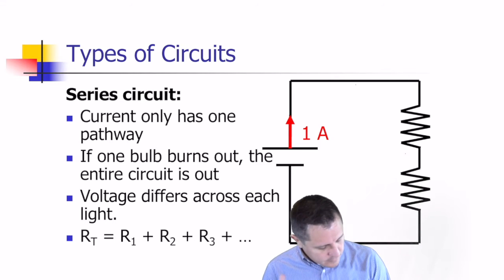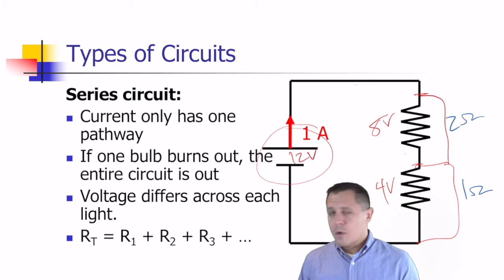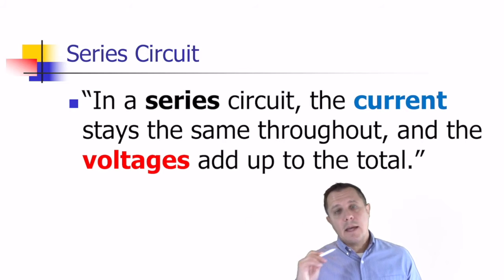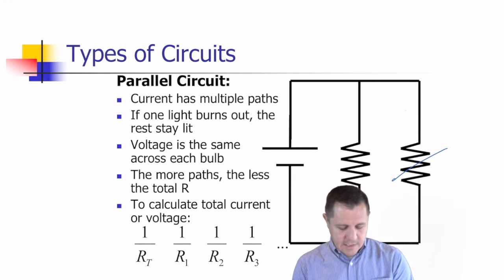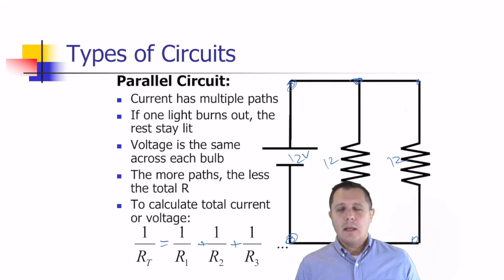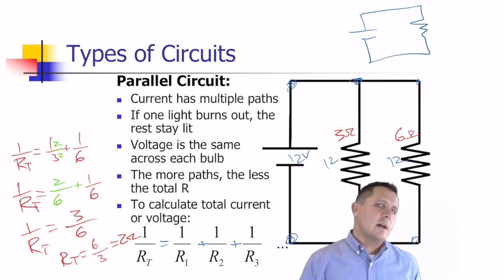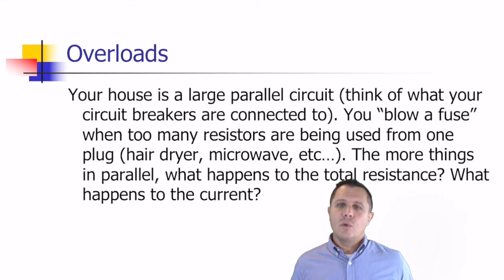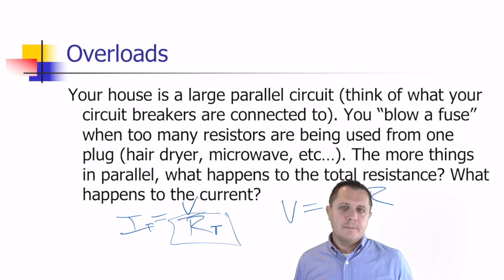Series vs Parallel